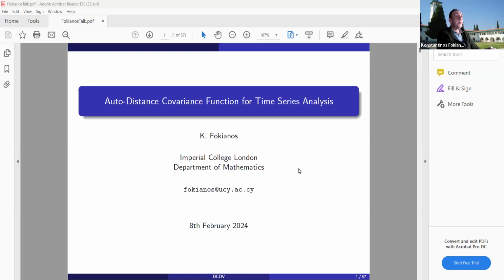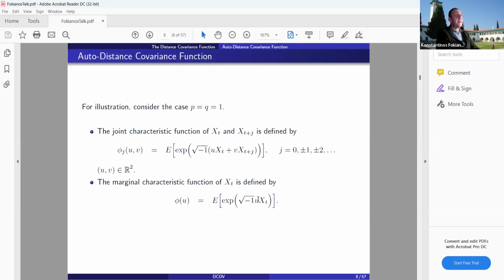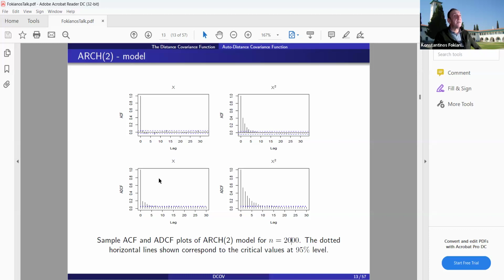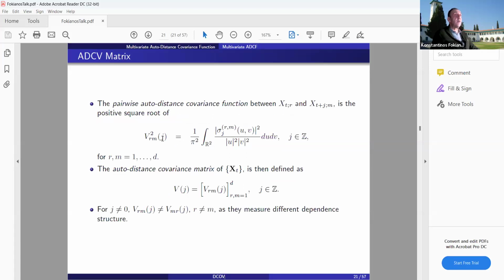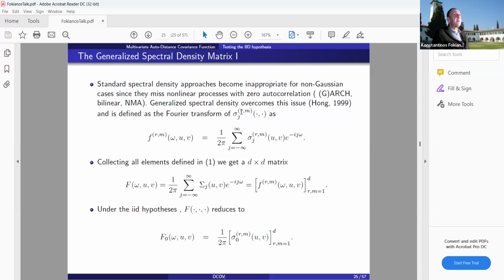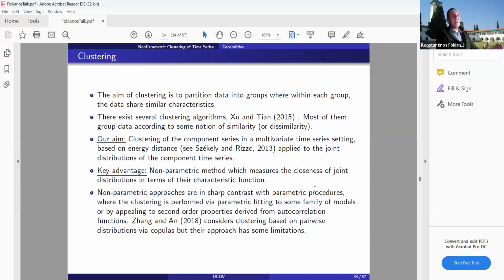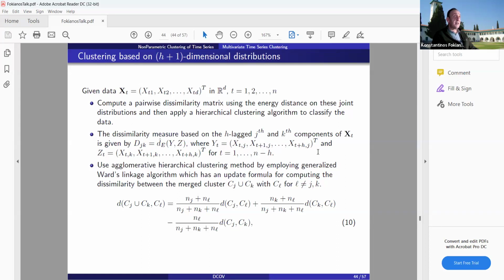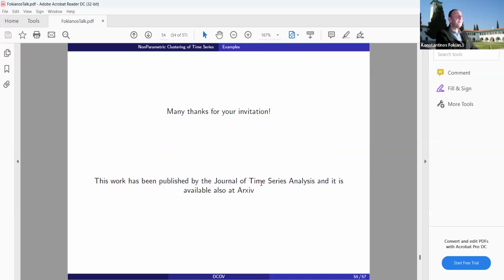Auto-Distance Covariance Function for Time Series Analysis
Speaker: Kostas Fokianos (Cyprus)
Guest Panellist(s): Adam Sykulski (Imperial)